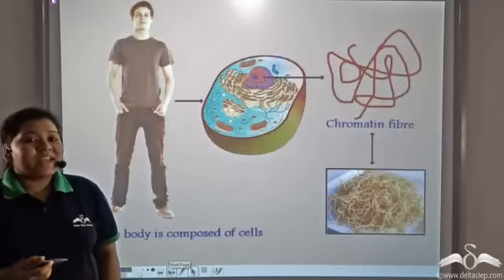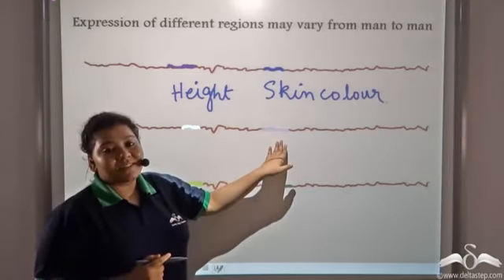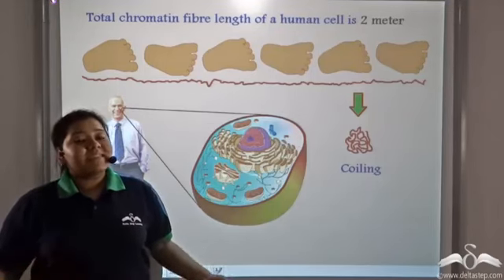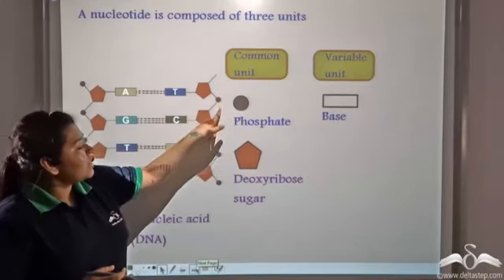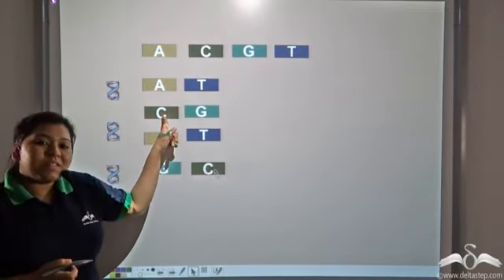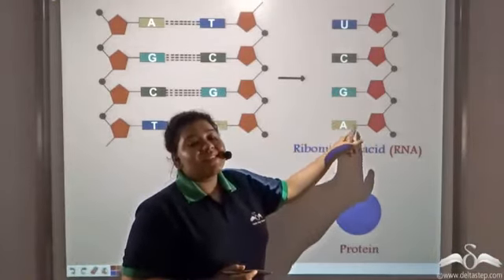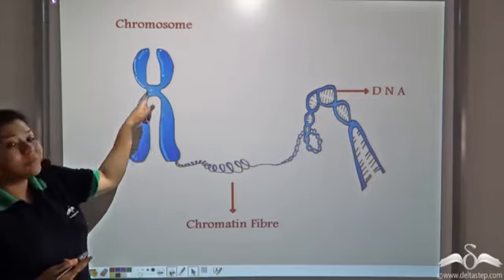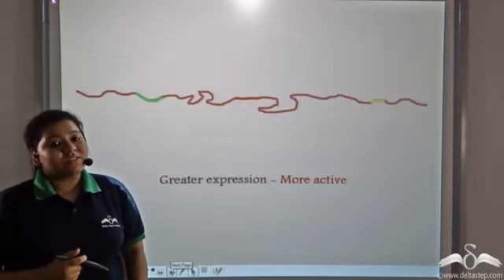Gene and DNA Structure